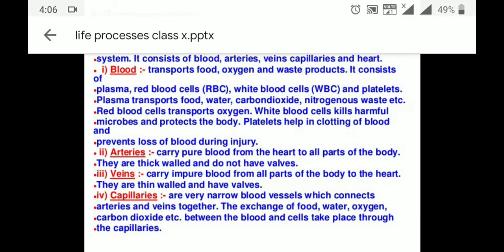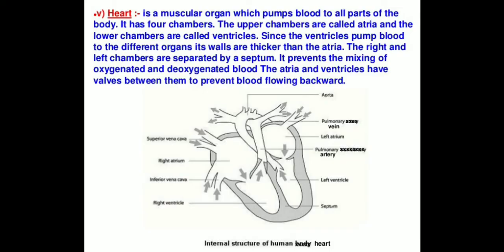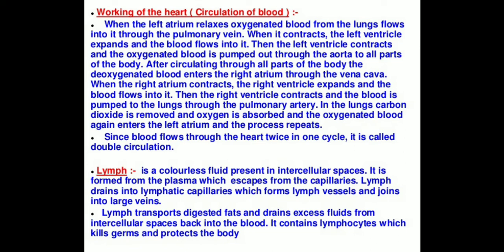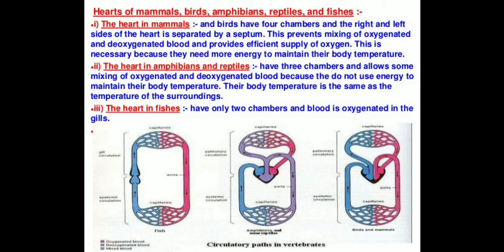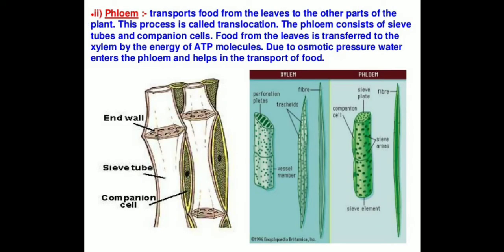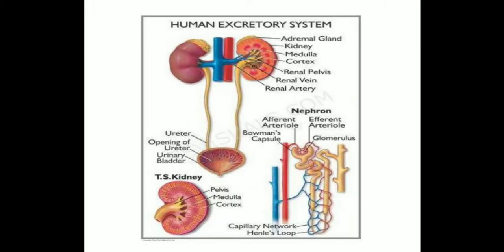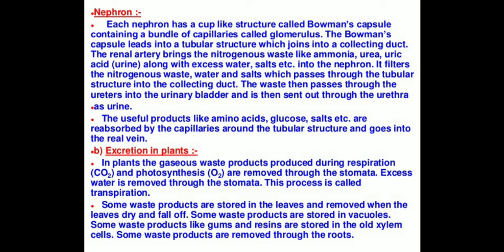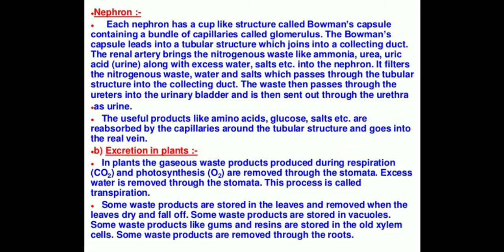Transportation and excretion